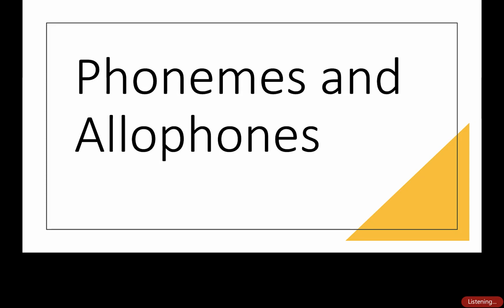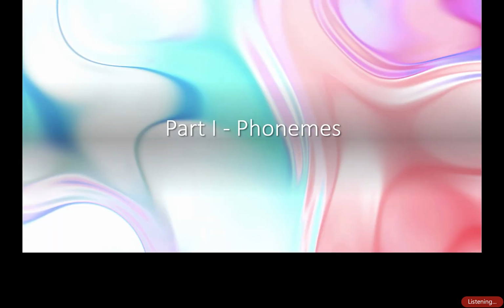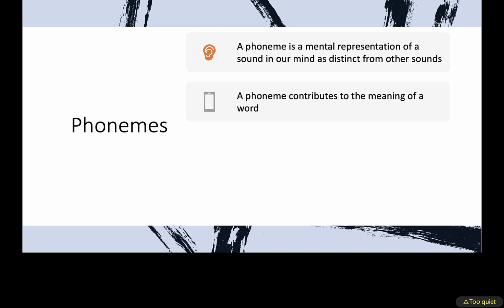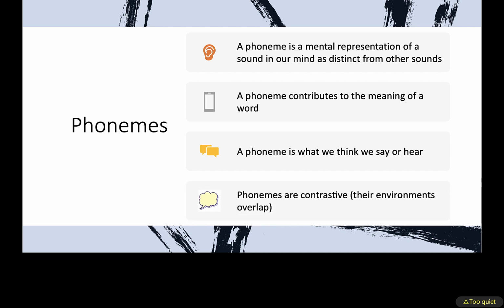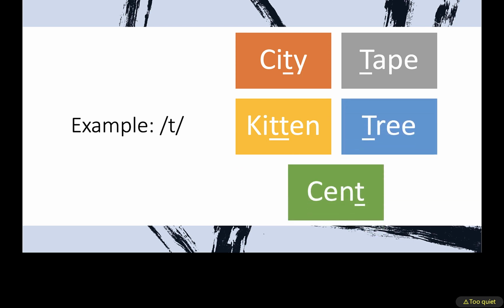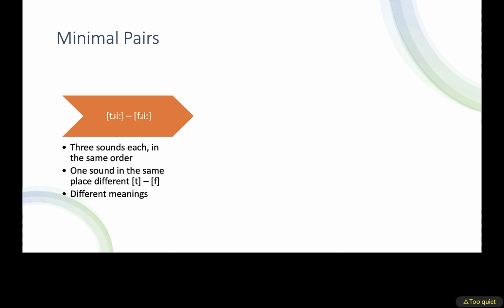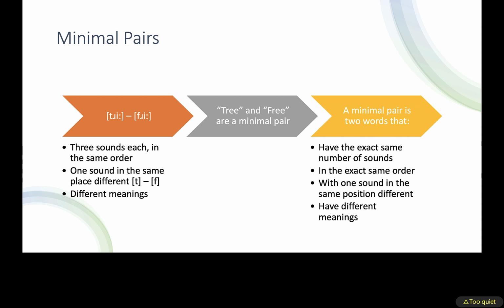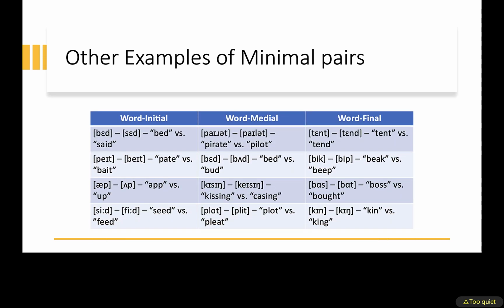ENG2200a; Phonemes and Allophones (Part 1 - Phonemes)